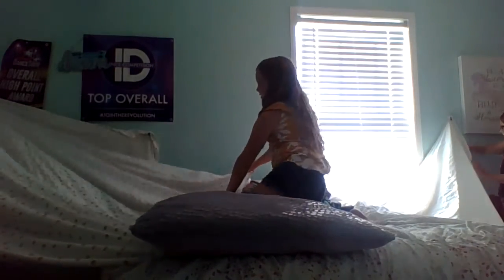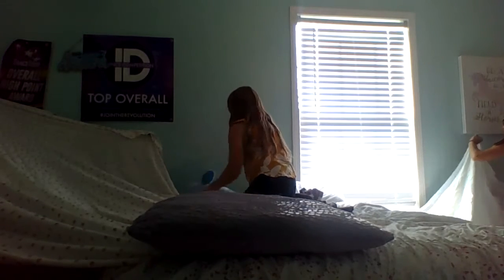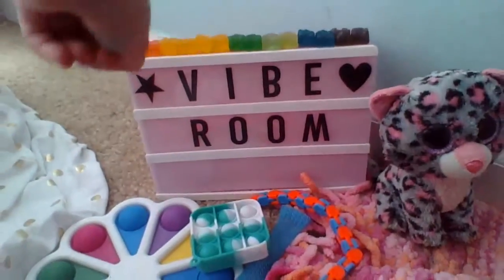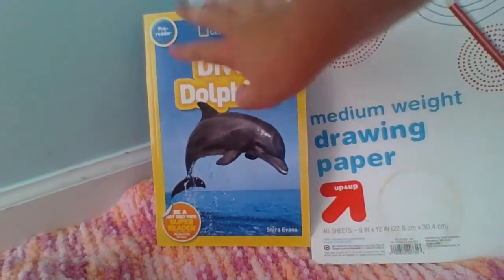Who can make the best fort ever!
This video is about Anna and me making forts this was so fun to make please like and sub so we can make more fun videos! if we get 1000 likes I will be so happy!